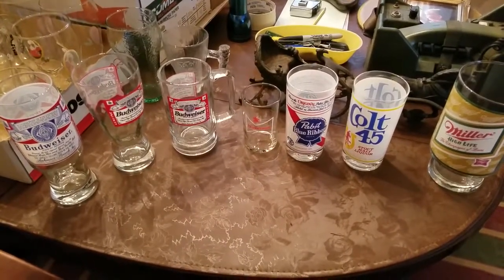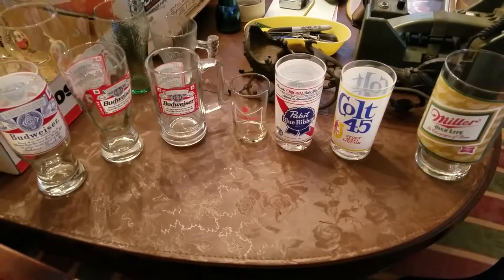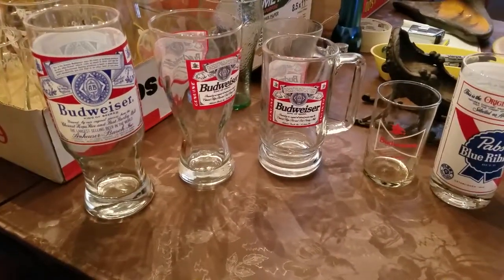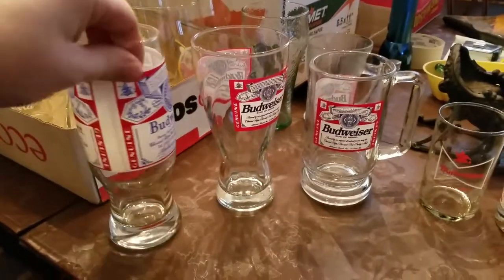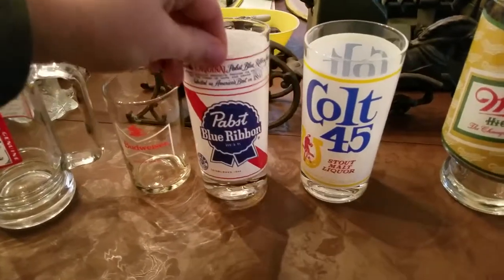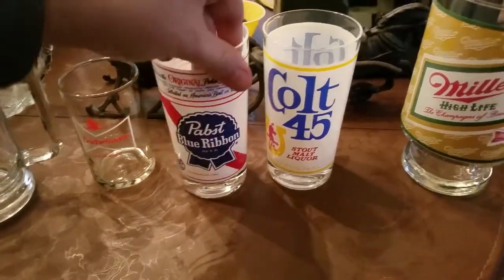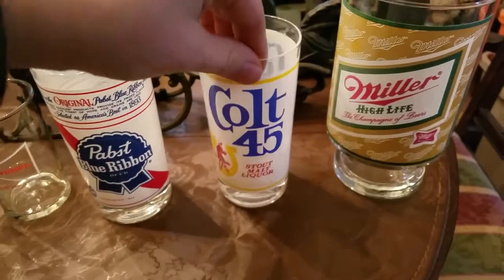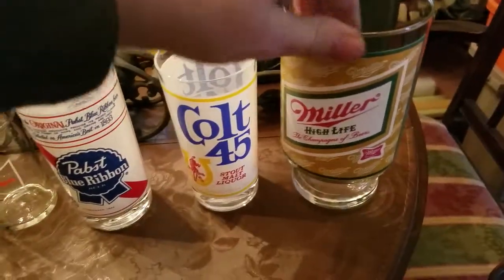Beer Collectibles #4 - Beer Glasses (found at hoarder house)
Amongst a number of other glasses and mugs that I found at a hoarder house, I found a few Budweiser drink glasses as well as some others.